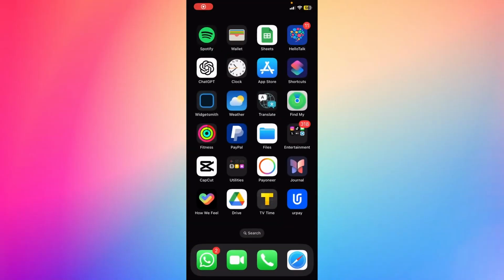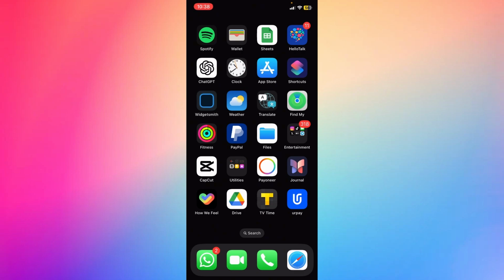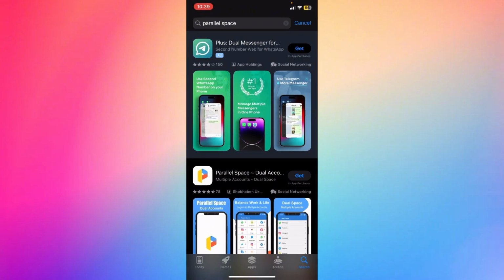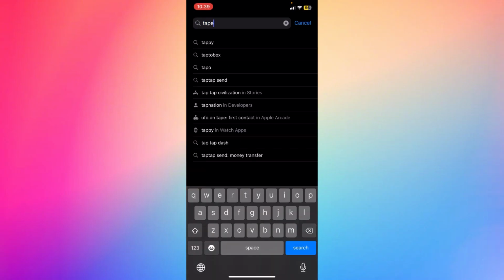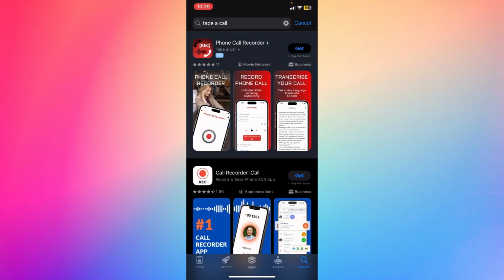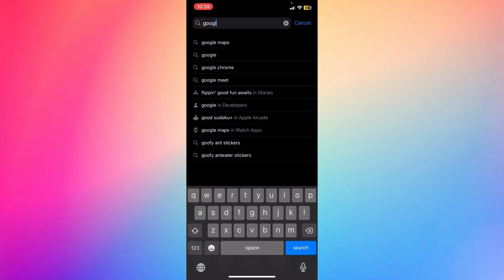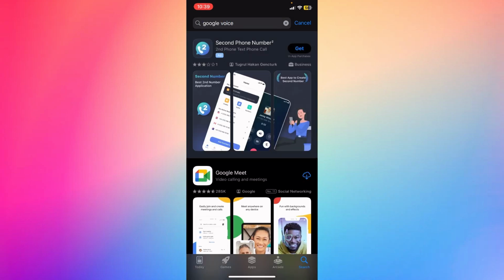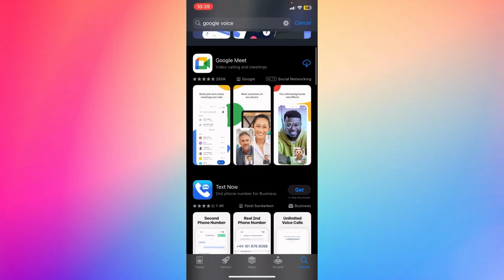How to Record Calls on iPhone iOS 18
In today's video i'm going to show you how to record calls on iphone ios 18, easy and simple tutorial to follow.